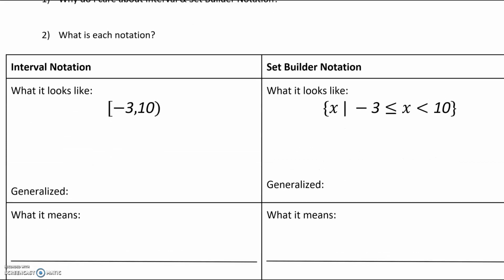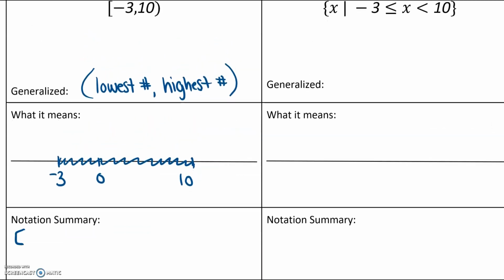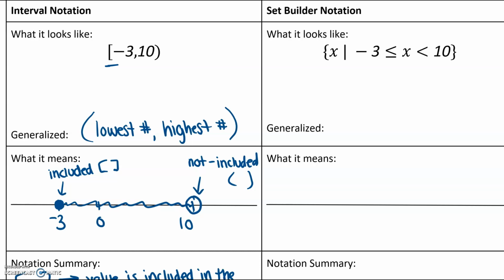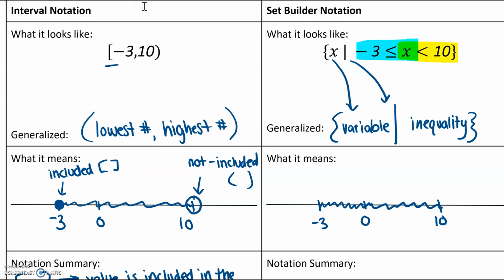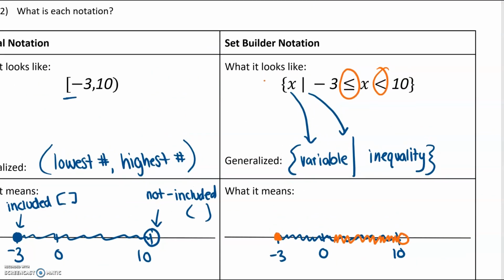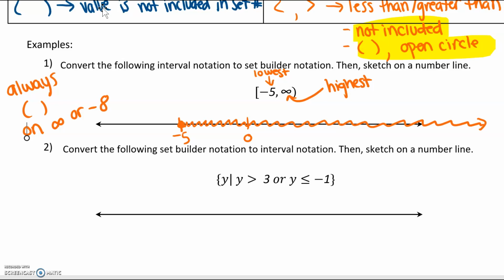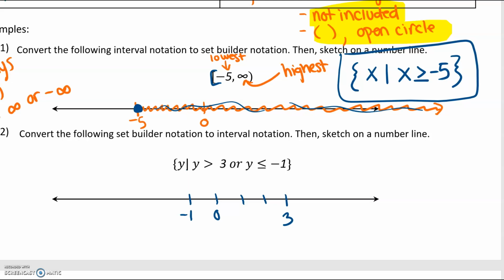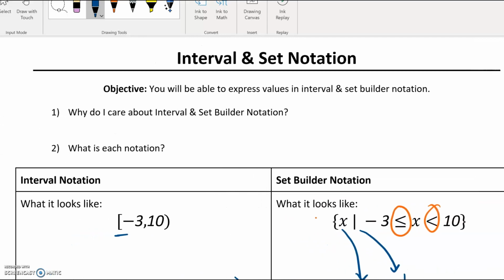Interval & Set Notation